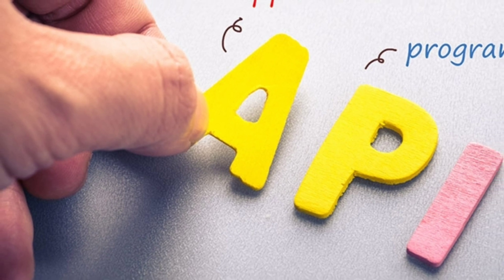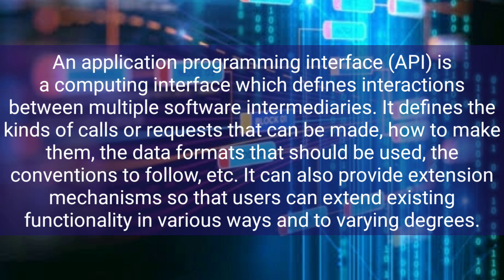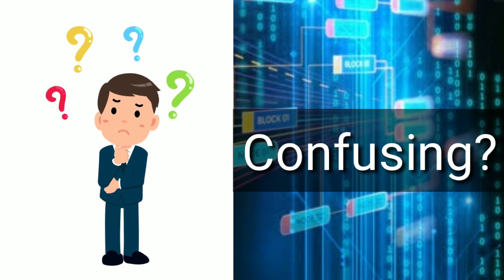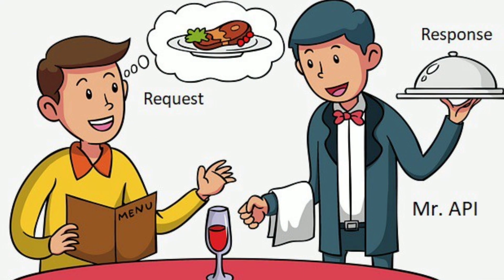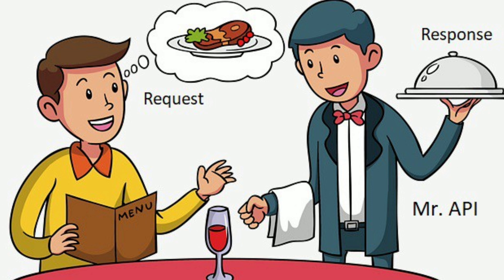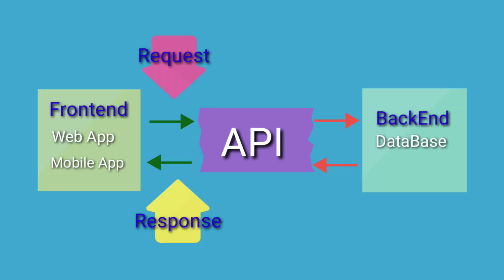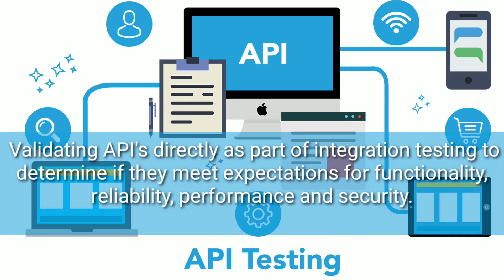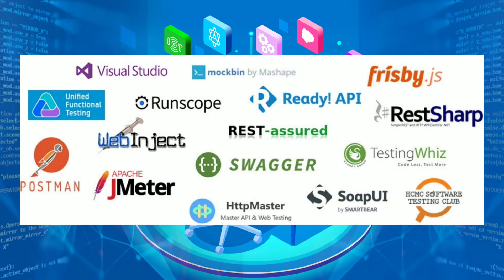What is API Testing?